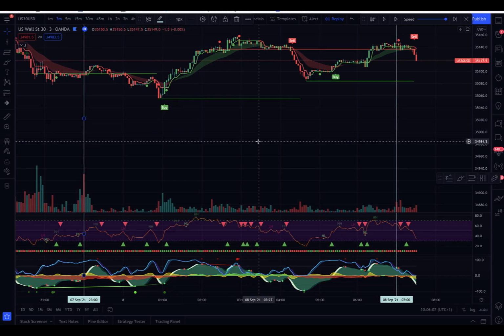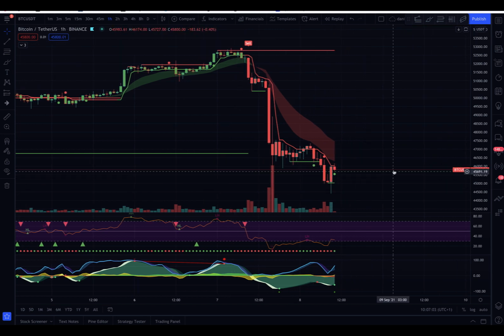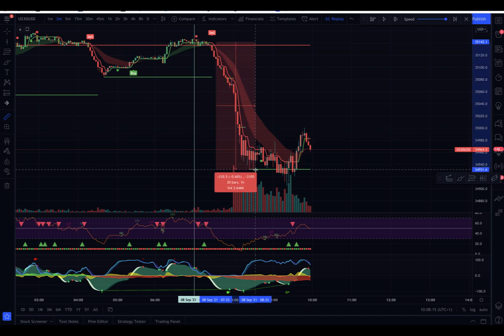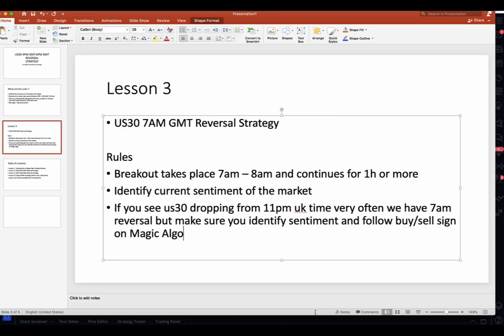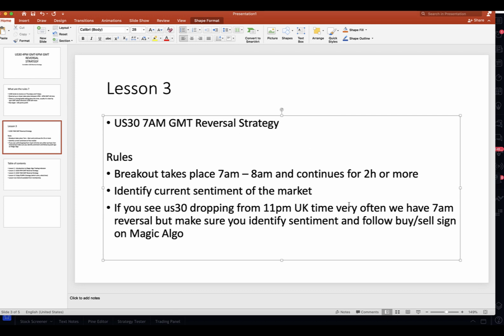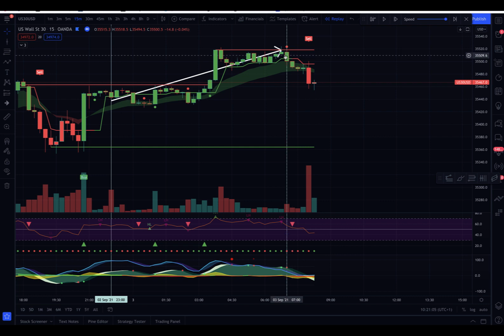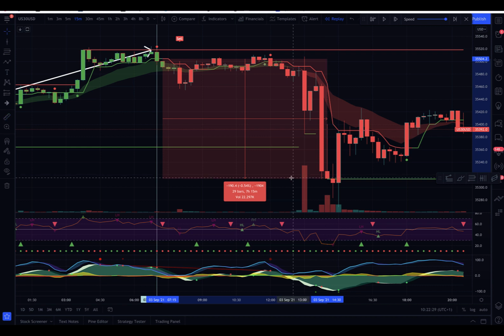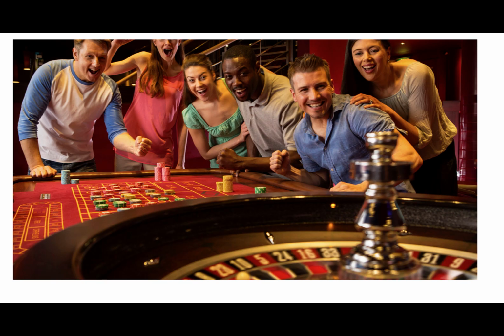How to make 100 points on US30 every day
How to make 100 points on US30